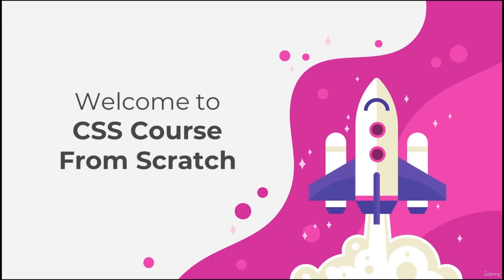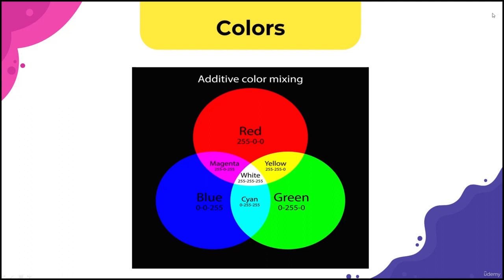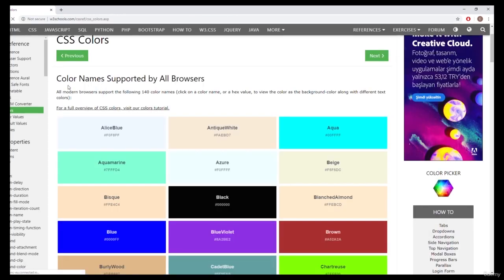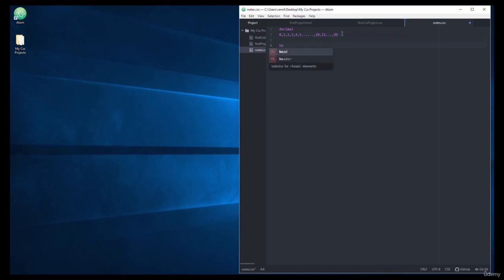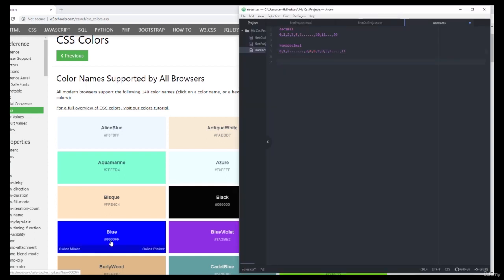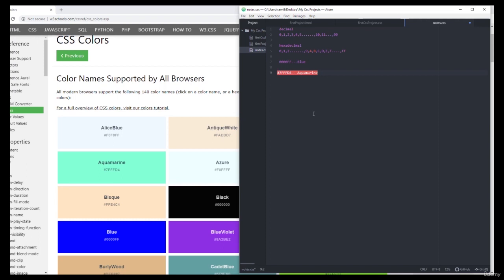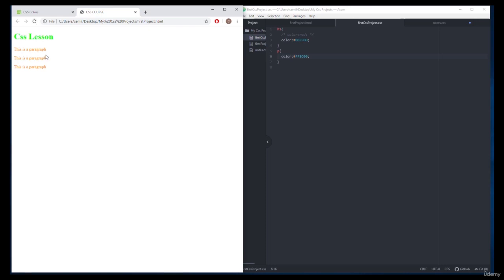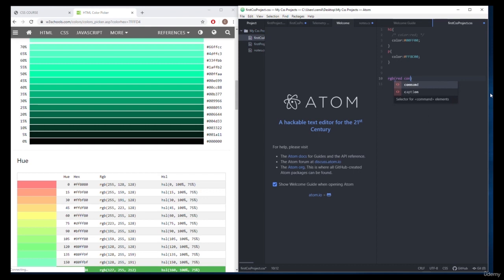CSS Colors FULL STACK WEB DEVELOPMENT #12